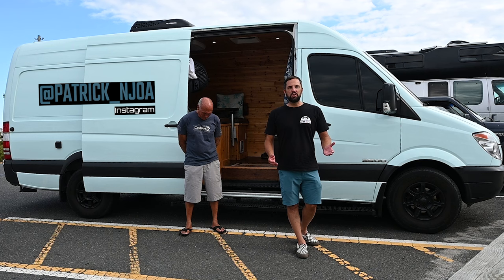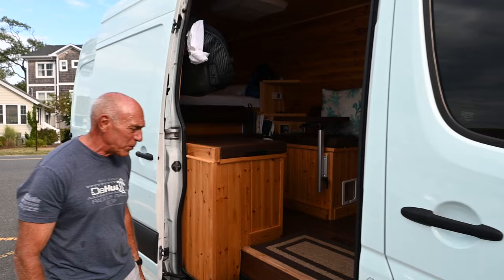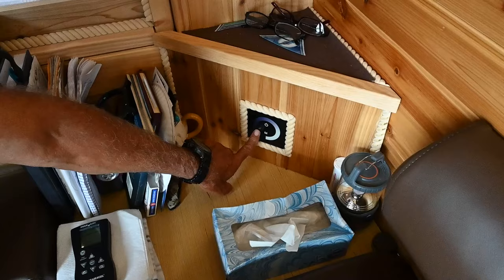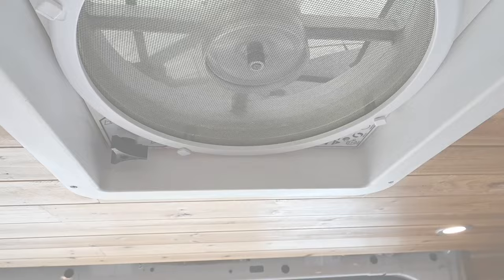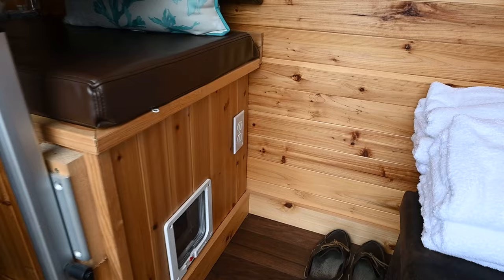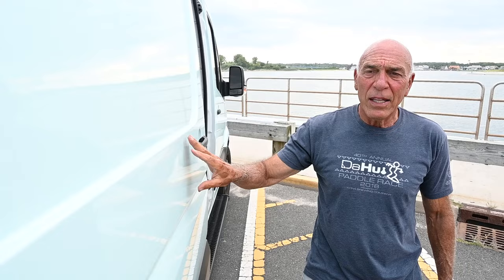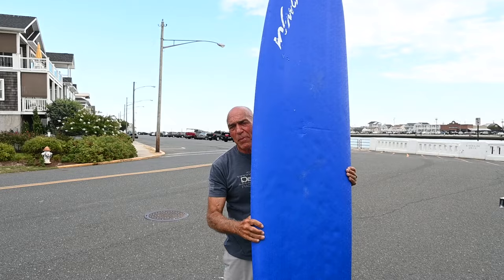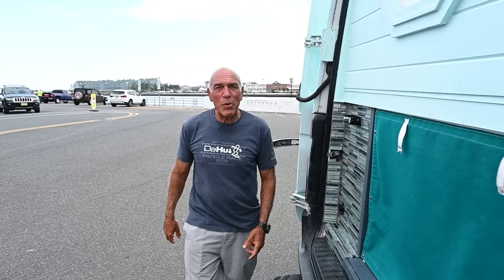DIY Camper Van Living Full-Time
Lou Maresca has been full time living in his converted Sprinter van teaching surfing to people of all ages in Florida and New Jersey. This DIY self build van features a toilet, outside shower, large rear bed and dining area.